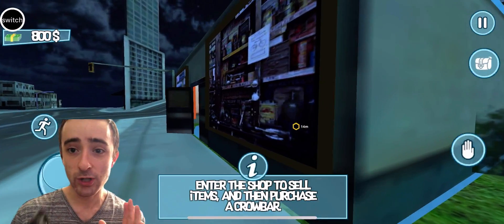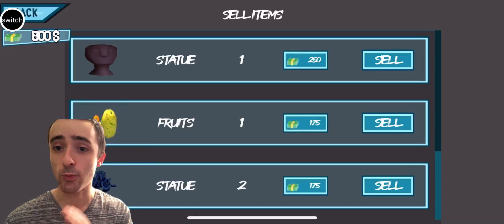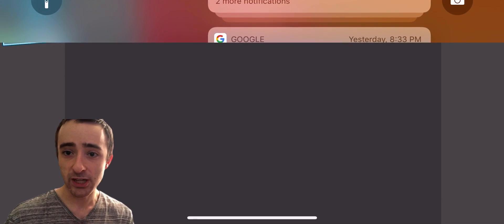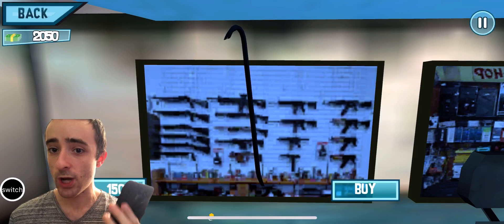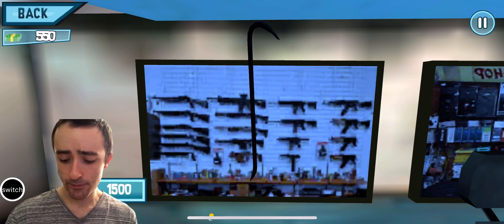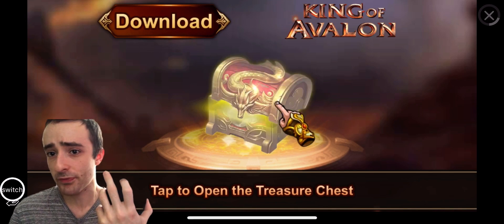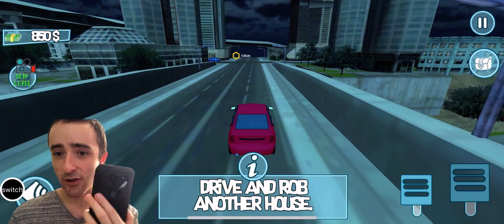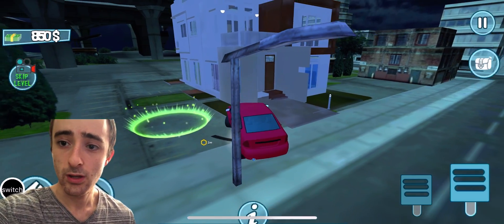Android vs iPhone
are you team android or team iphone?